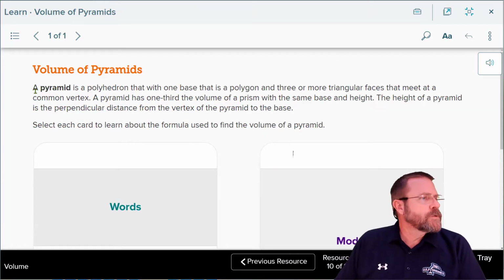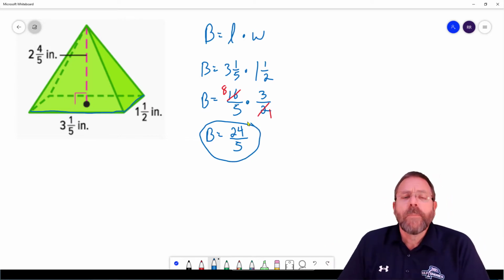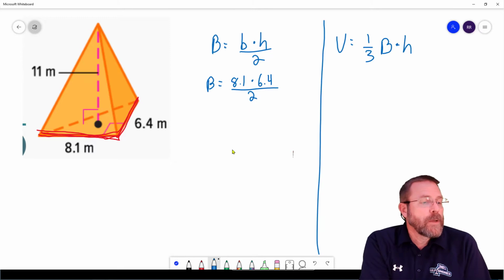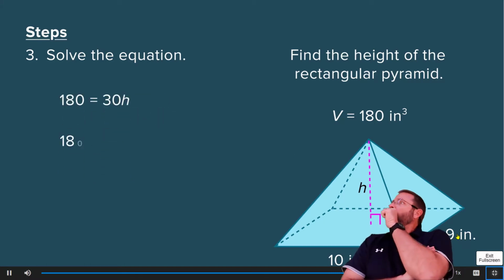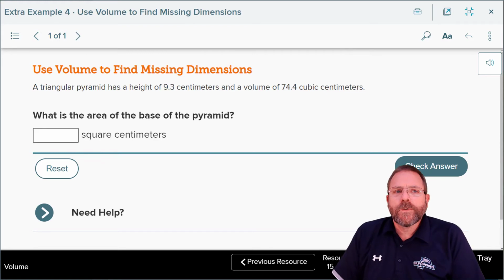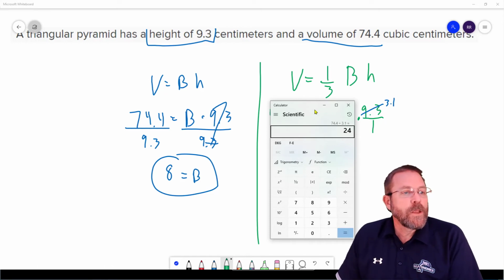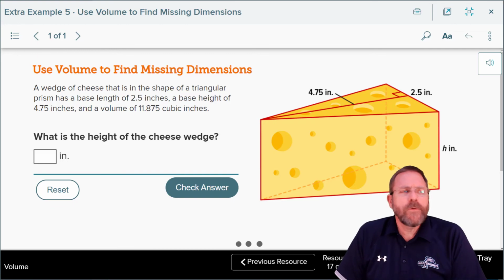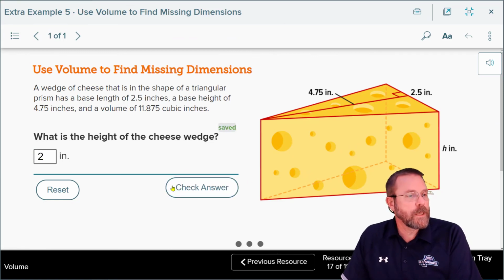12-4 Volume (Part 2)